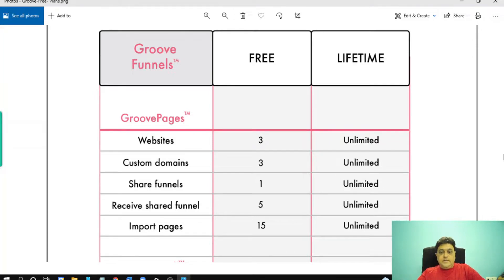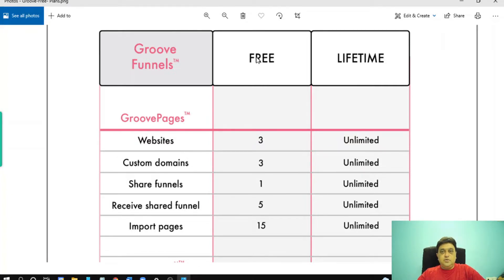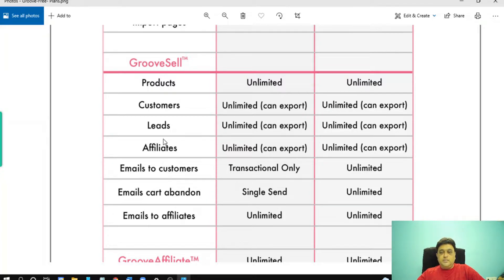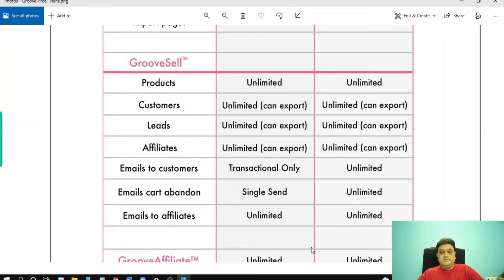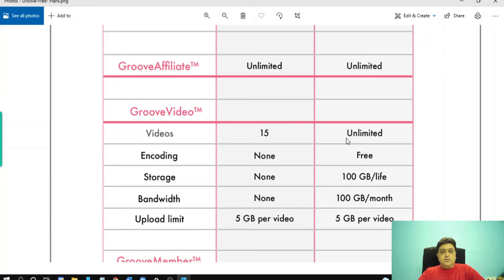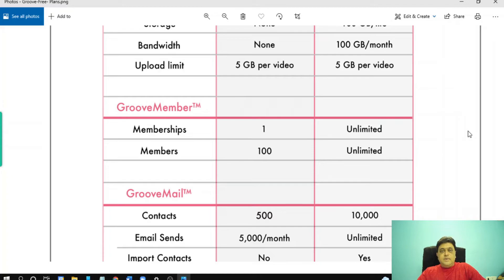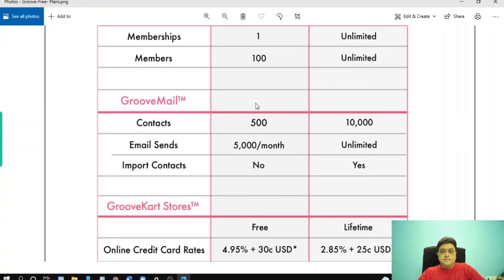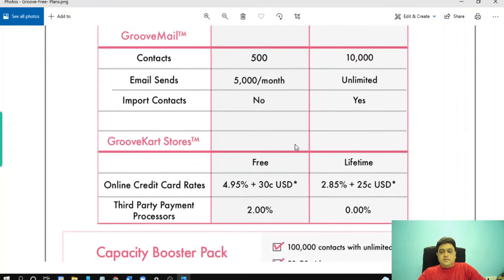Groovefunnels Pricing Plan Review 2021 I Free Groovefunnels VS Lifetime Platinum Groovefunnels